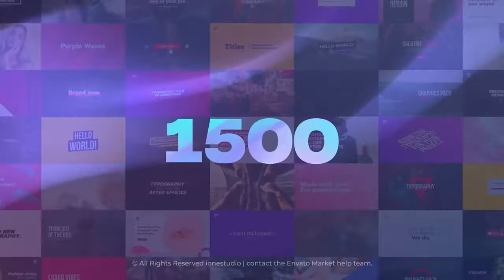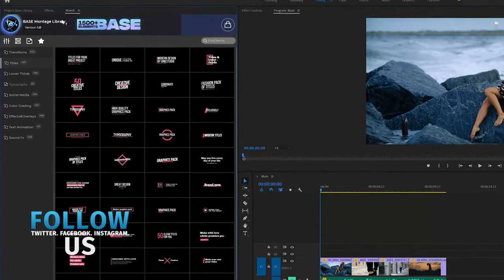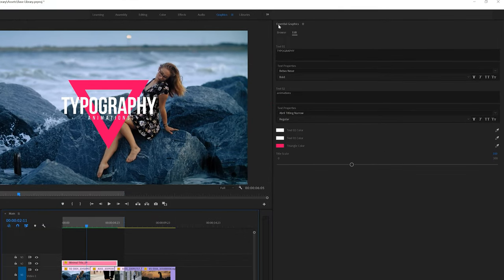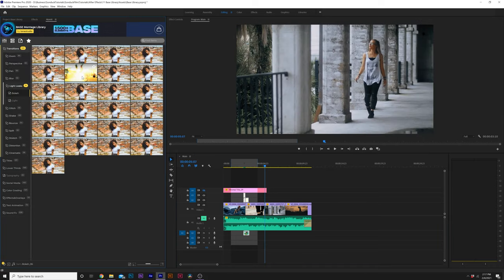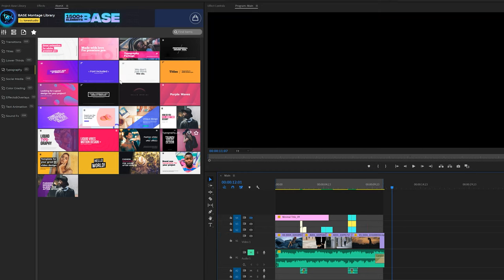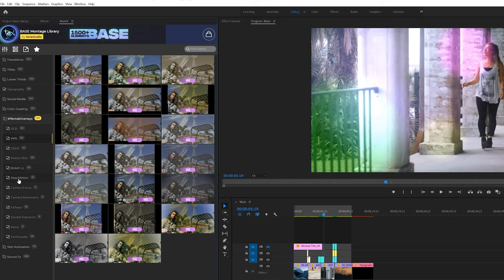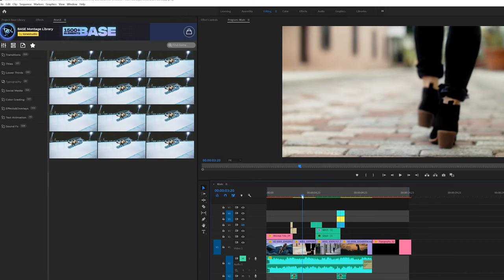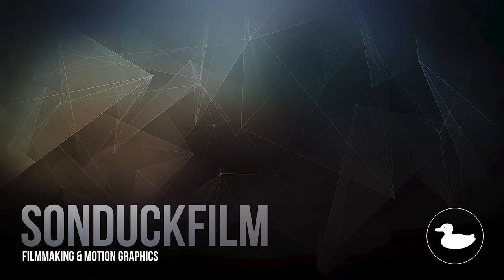1500 Elements For Premiere Pro + Free Templates | Base Library Review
- Base Library is a Premiere Pro template pack with 1500 elements in it. You’ll be able to enhance your videos with titles, transitions, video effects, sound effects, and many other elements all in one pack. Base Library for Premiere Pro comes with an extension that allows you to preview every template before applying one.

Timecode:
0:00 Intro – Smash The Like Button :)
0:51 Base Library Premiere Extension
1:17 How Using Templates Work
1:55 Using 500+ Transitions
3:09 Typography Screens
3:55 Video Effects
4:24 More Features
4:37 My Thoughts On the Pack
5:19 Outro - Please Subscribe :)